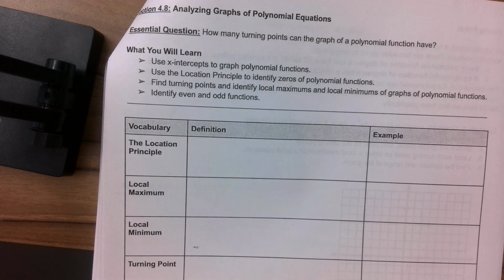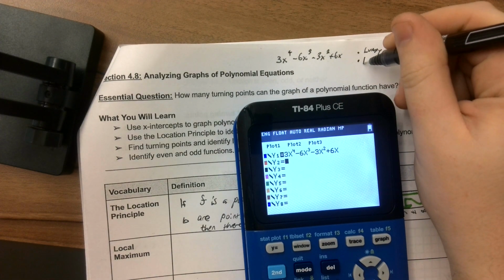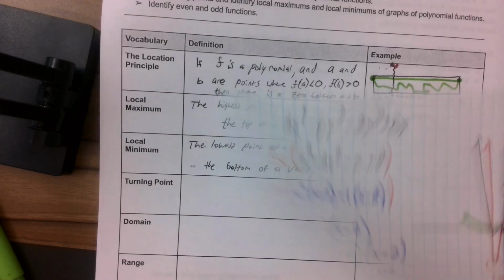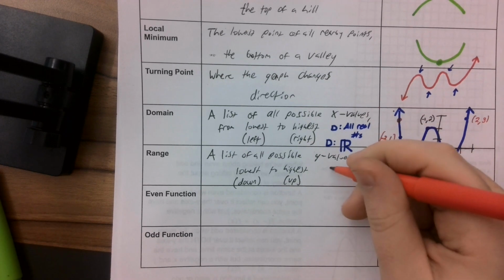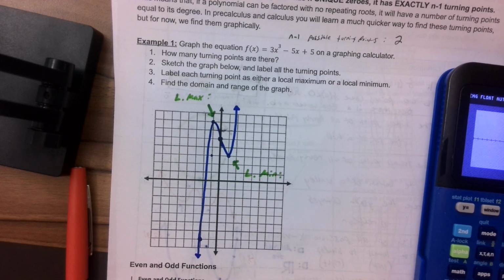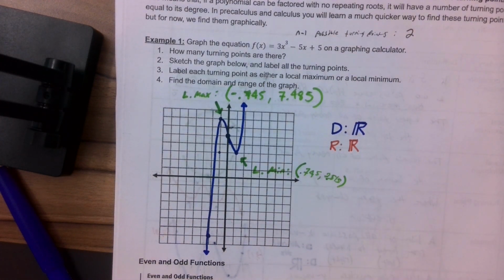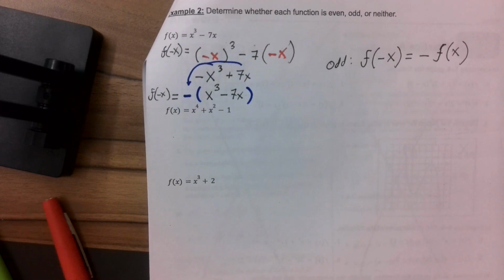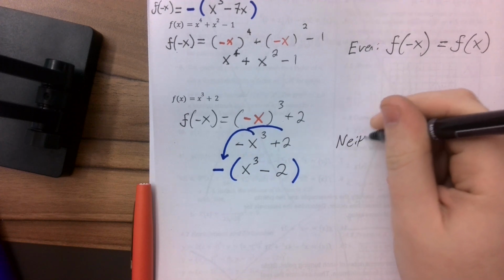Algebra II - Big Ideas Lesson 4.8